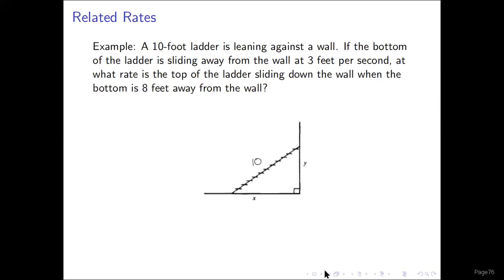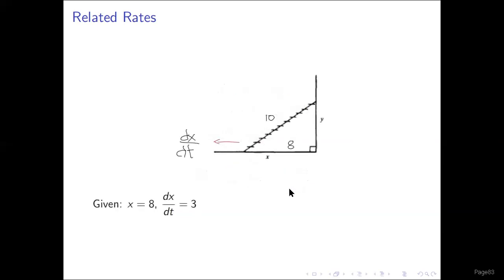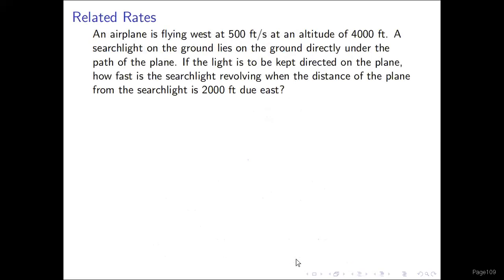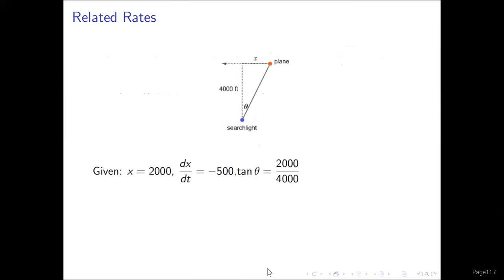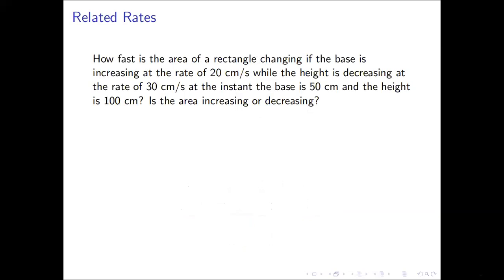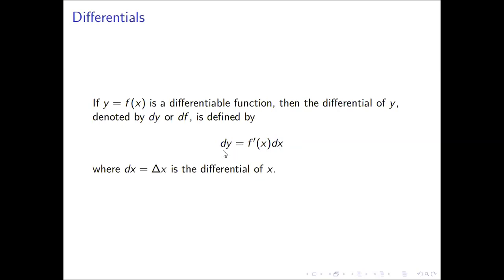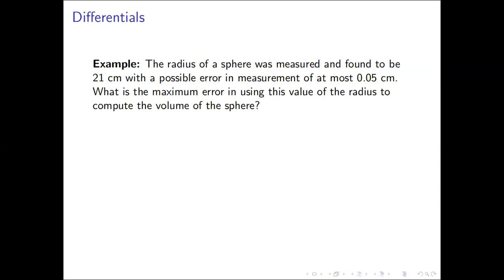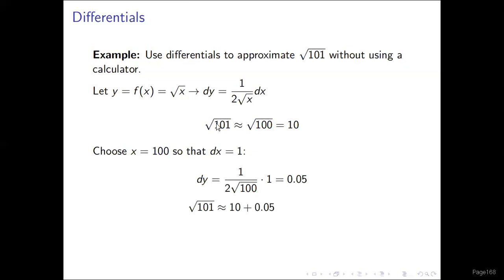Related Rates, Differentials